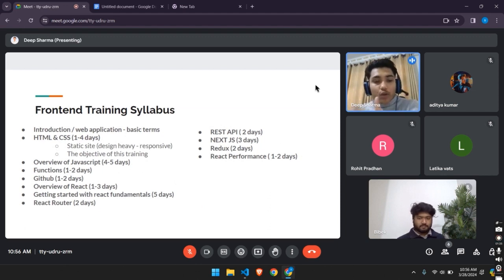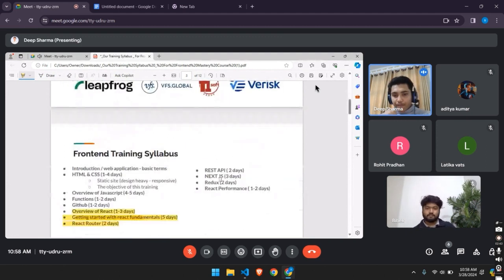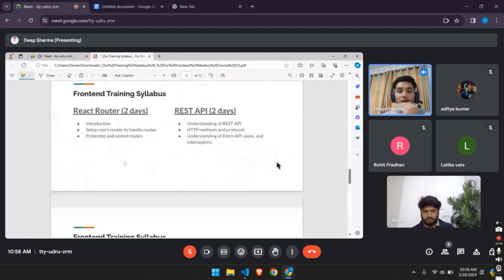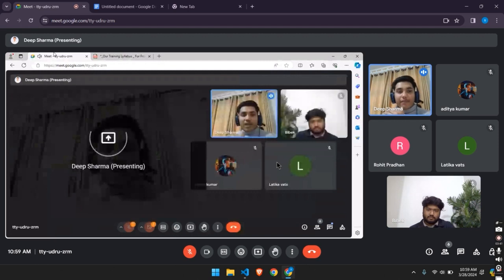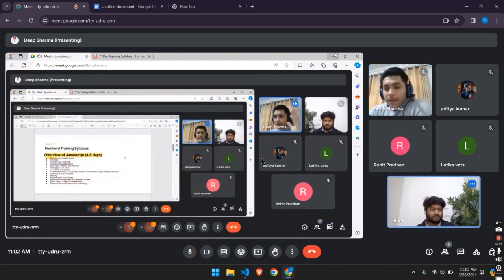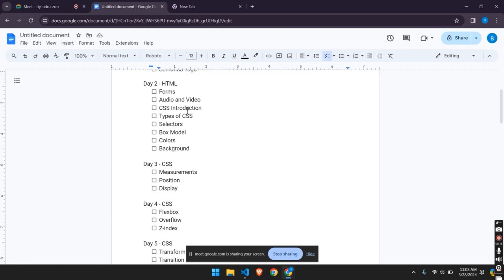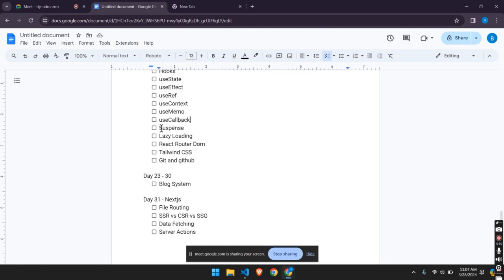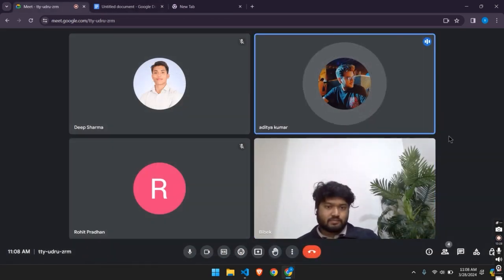Frontend Demo Class | In Hindi & English | By Sojojob